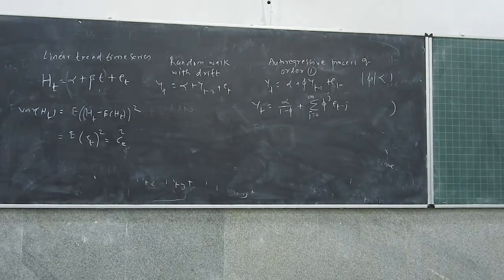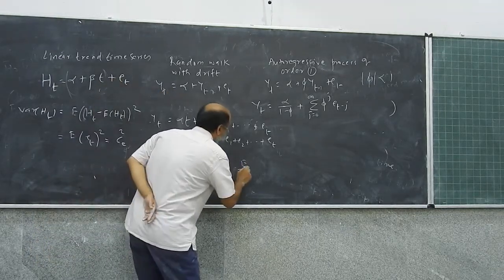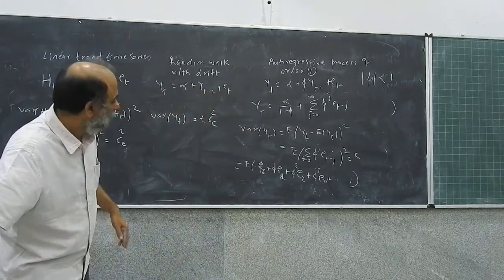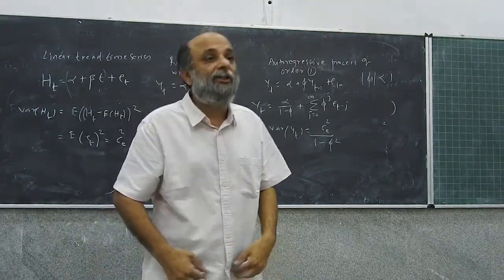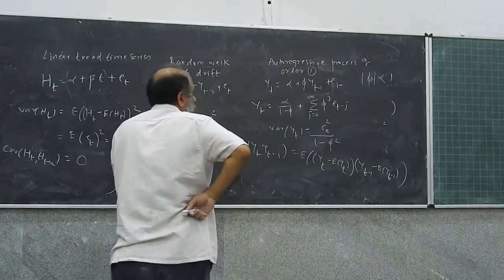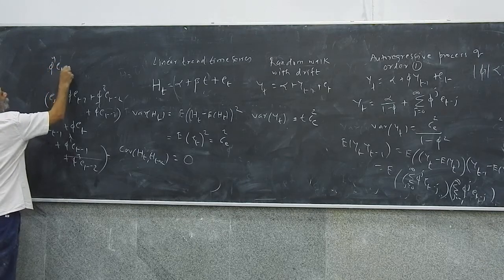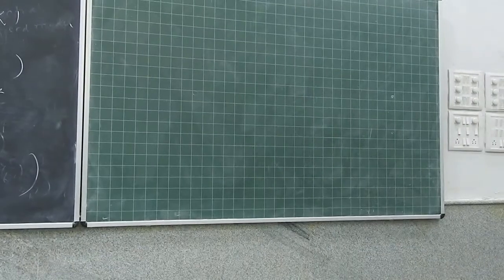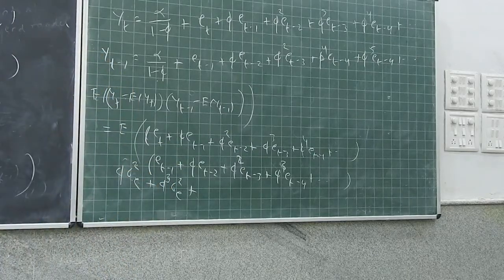2nd Dec Econometrics Part 3 of 4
This lecture helps in understanding the idea of time series. It provides details explanation on 3 time series models and explains what stationarity of data is.